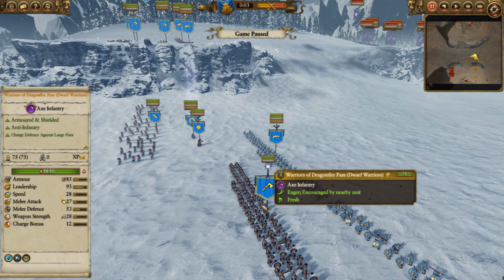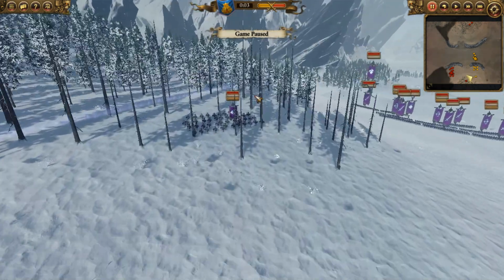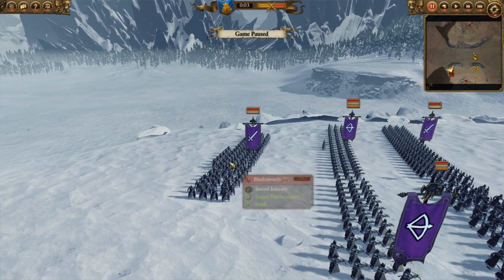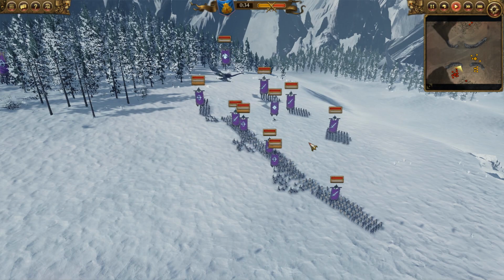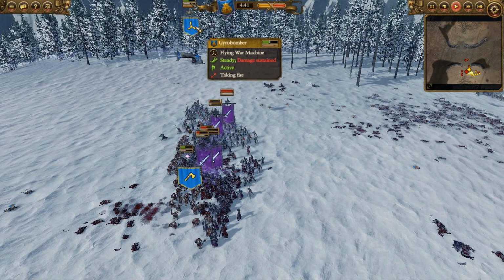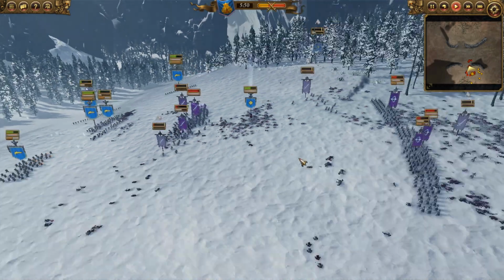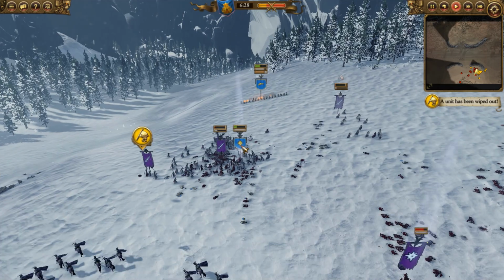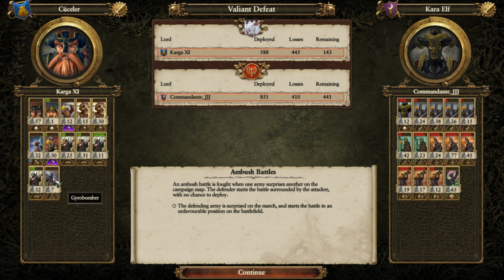BunnyQueen's Warhammer 2 Tournament Best of 3. (Game 1) //Community Cast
A best of 3 in the Bunny Queens Warhammer 2 tournament Hosted by MGL Amber. Her YouTube channel is